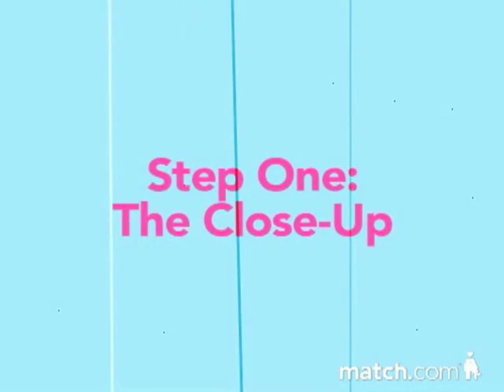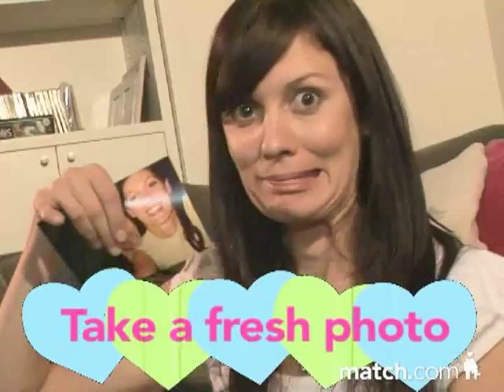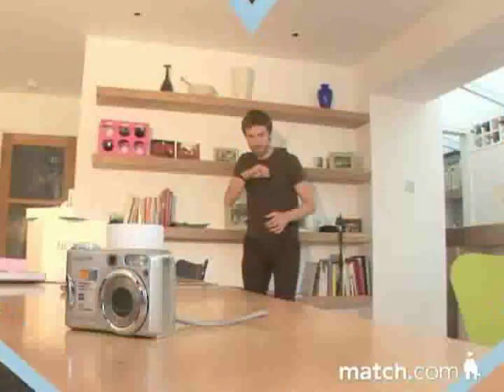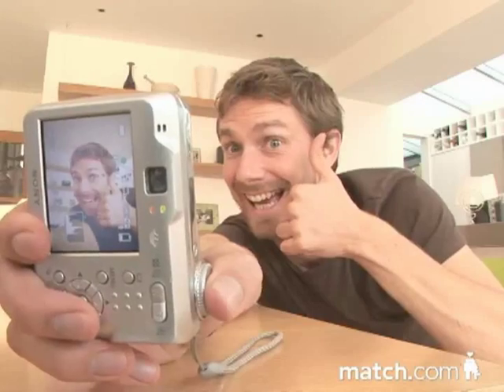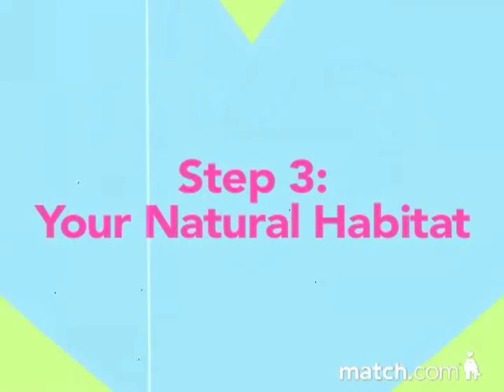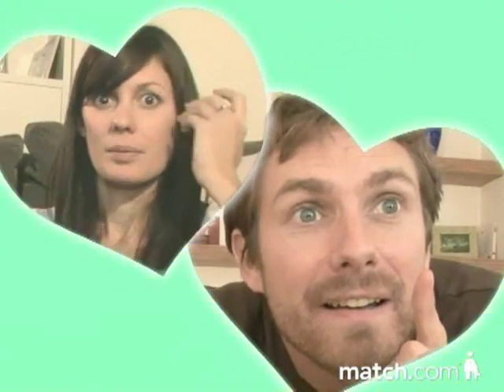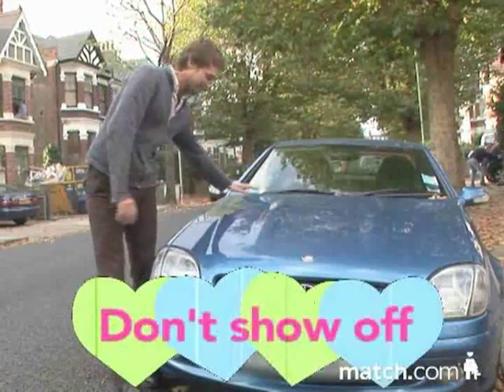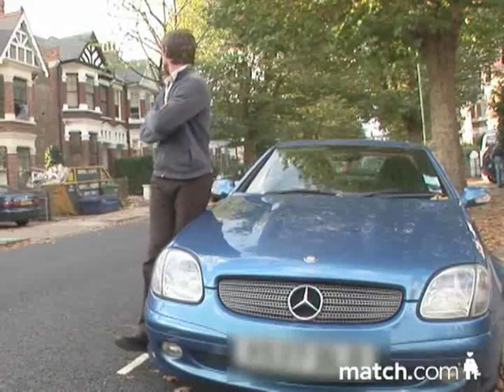Dating: How To Upload The Perfect Photo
Short, entertaining how to video from match.com this video gives some great tips to make sure your photos are the best they can be before uploading them to your online profile.